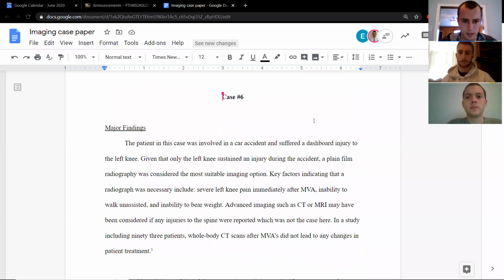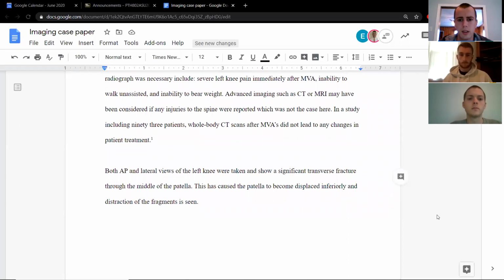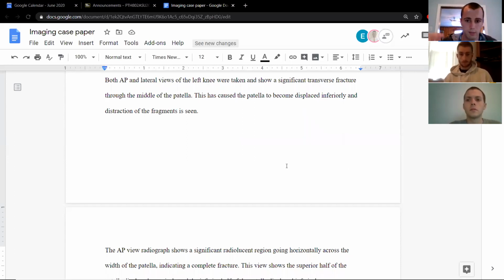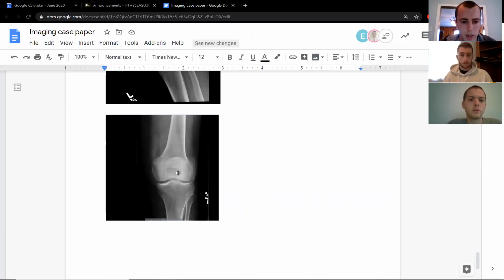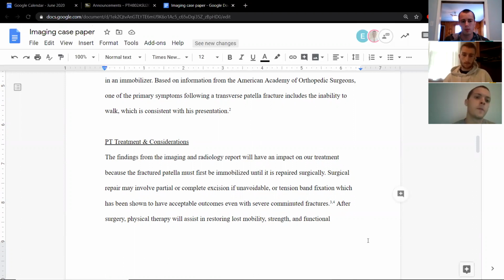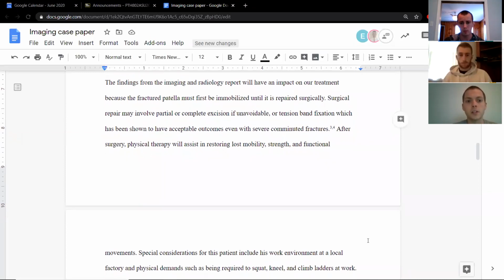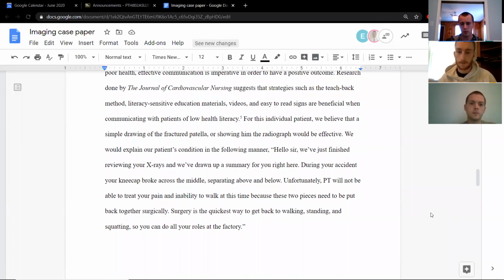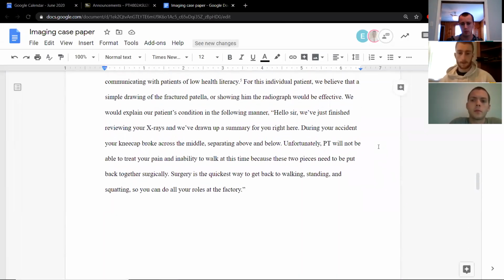Case #6 Jonah, Mitchell, Erick